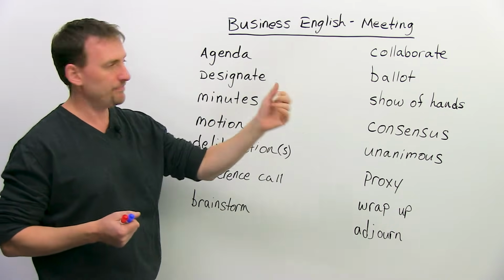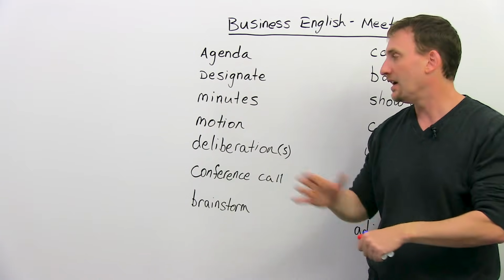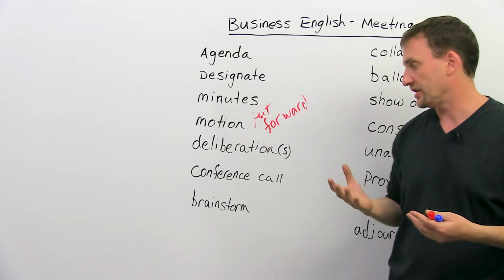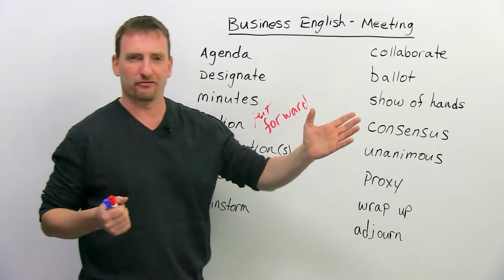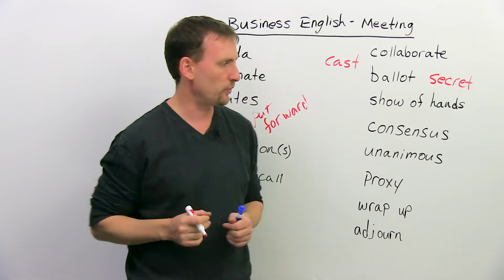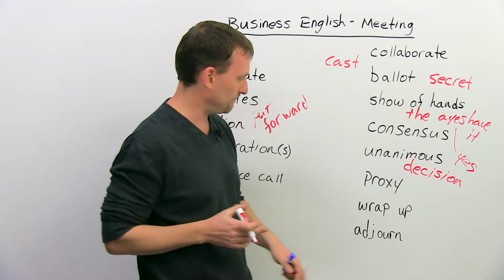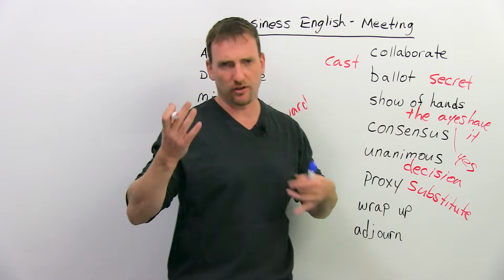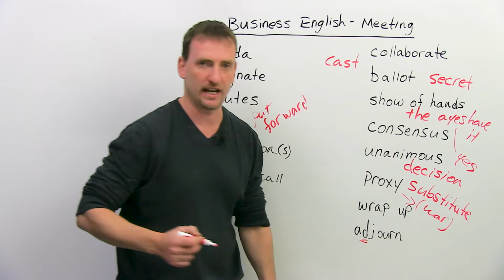Professional English Vocabulary: Meetings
There's a lot of specialized vocabulary that's used in the office. If you work in an office and want to present yourself professionally, it's especially important that you are able to understand and use these terms. In this Business English video, I'll teach you words that you'll hear in business meetings. We'll go over a show of hands, adjourn, consensus, and other important vocabulary. There's a lot on the agenda for this lesson, so don't forget to take minutes, and to take the quiz

TRANSCRIPT

Hi. I'm Adam. In today's video I want to talk to you about some business English, but more specifically, we're going to talk about meetings, business meetings and what goes on there, and some of the vocabulary you will need to know if you have to go to some of these meetings. Okay, we have a bunch of words here. I'm going to go through each one, make sure you understand what it is.

So, every meeting has to have an "agenda". Actually I'll stand on this side a little bit. Every meeting has to have an agenda. What is an "agenda"? An agenda is basically the plan or the list of topics that need to be covered in this meeting. Right? So by the end of the meeting you have to cover these points, and then the meeting can break up or whatever. Okay? So that's the plan. We also use this for other situations, like somebody has an agenda, means somebody has a goal they're after. In a business meeting, the plan. The goal is to finish these lists... The list of priorities.

At a meeting someone will be "designated" to take notes. Okay? So, "you designate" means you choose someone or you assign someone a specific task. Okay? So, every... Every meeting somebody else takes a turn or sometimes some big companies have one person whose job is to take those notes.

Now, those notes are called "minutes", like the same minute... Like, you think about it in terms of time. "Minutes" are the notes or the summary of a meeting. Okay? At the end of the meeting the person who was designated to take the notes will go back to his or her desk, and type up a list of the main highlights of the meeting, and whatever goals were achieved, whatever items need to be discussed next meeting, etc. So, notes.

Now, somebody might put forward a "motion". Okay? "Put forward a motion". A motion is basically the same idea as a proposal. Somebody says: "Okay, I think we need to do this. Let's vote on it." So anything that needs to be voted on is called a motion. Okay? Their idea, their plan, their suggestion, etc.

After somebody puts forward the motion, everybody else in the meeting room will have "deliberations". Okay? They will deliberate on this motion. Basically they will discuss it. Everybody will say what they think, what they like, what they don't like. There'll be a general discussion about the motion, and that's called deliberations.

Sometimes these deliberations involve a "conference call". A conference call is basically a call with people outside the meeting room, it could be on Skype, some sort of video program, it could be just a telephone call, but it's a speaker and everybody in the room can hear and be heard, and the person on the other end can be... Can hear and be heard as well. So it's a conference call.

Then everybody will "brainstorm" to come up with new ideas. So, "brainstorming" is basically thinking, but thinking hard about a specific topic, and trying to come up with different ideas for that topic, how to do something, etc.

Hopefully everybody in the room will "collaborate", people from different departments might come into a meeting to talk about a project or a product, or whatever, or a campaign. Everybody has to collaborate, everybody has to work together, that's what "collaborate" means. A good company will have people who like to collaborate, they'll like to work as a team; some companies it's a bit more difficult.

Then after the deliberations, after the brainstorming, after all their talk, it's time to vote. Okay? So everybody will "cast a ballot". We also talk about this when we talk about politics. After the campaign for a political position, the public goes to cast a ballot. They go to the ballot box to vote. So, "cast a ballot", vote.

Now, there are different ways to do it. There's a secret ballot. Okay? If you have a secret ballot, then everybody writes their answer, their choice on a piece of paper, puts it into a box, and then somebody collects them: "Yes", "No", whatever. There's an open ballot that everybody knows what everybody else is voting. This is called "a show of hands". "Show of hands, who's for the project? Who's against?" Okay, and then more hands this side, this side wins; more hands this side, this side wins. "Show of hands". In a classroom a teacher might use this: "Okay, does everybody understand? A show of hands. If you understand, put up your hand." Good. […]